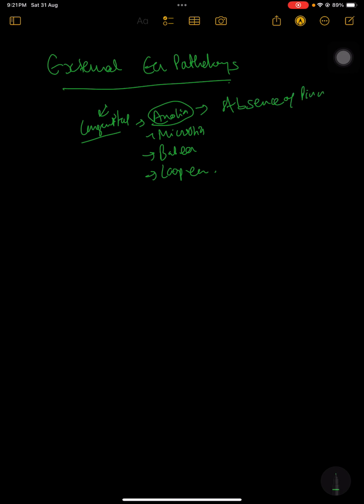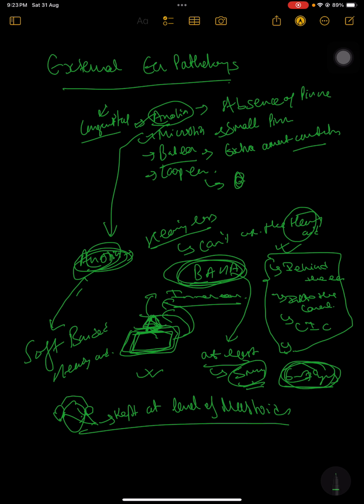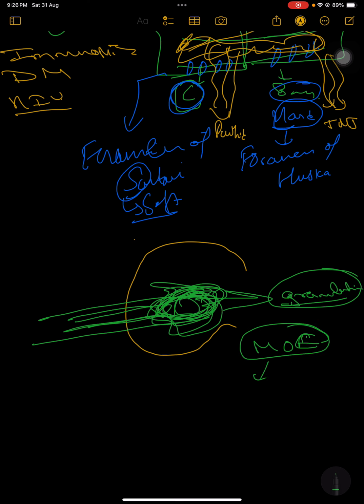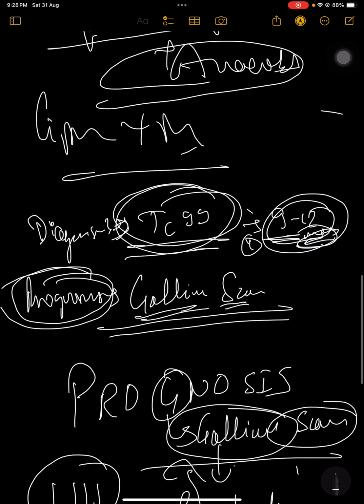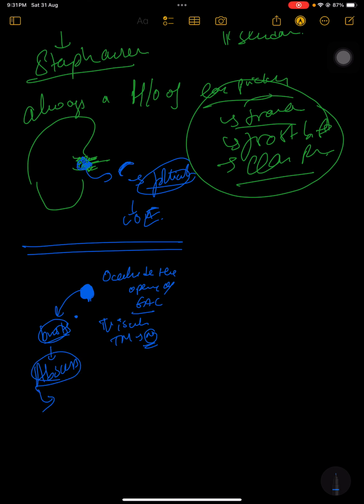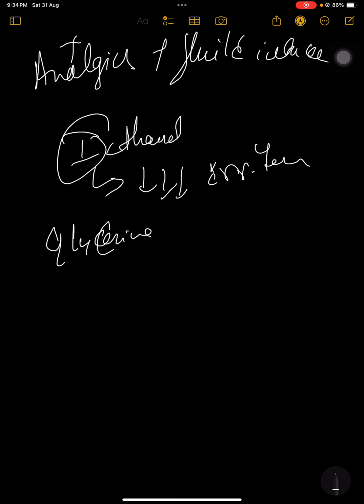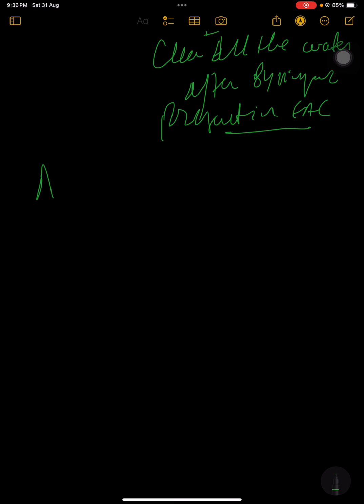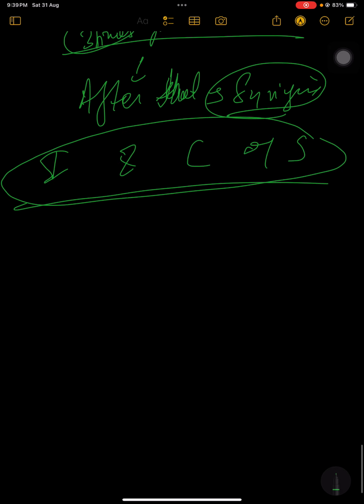External ear part 1